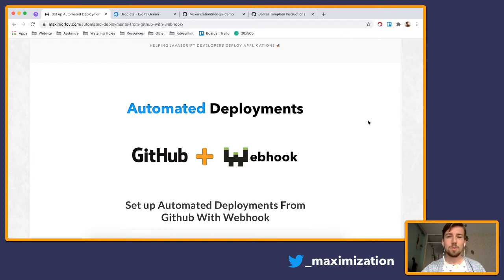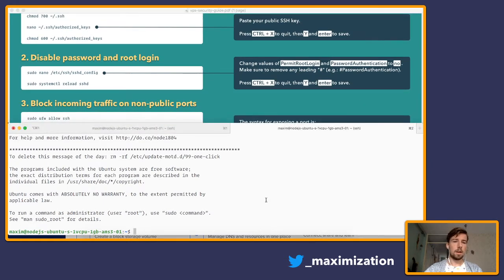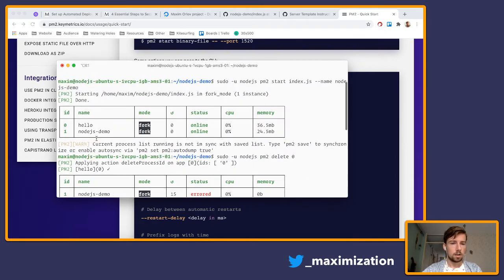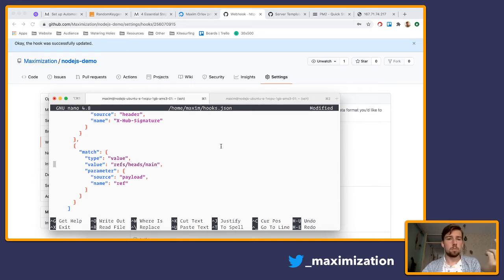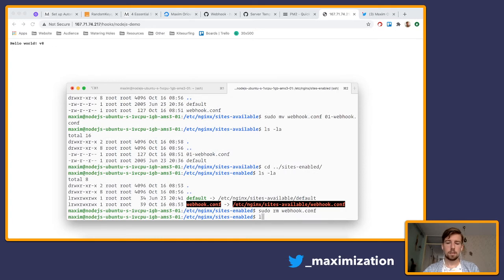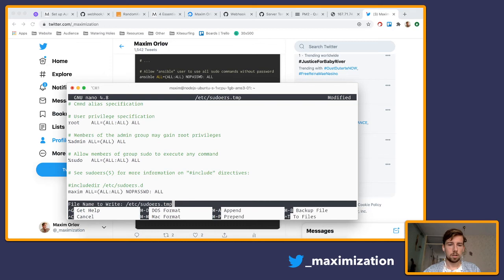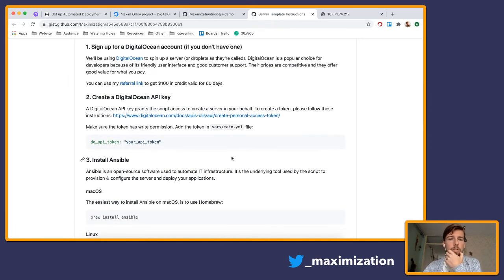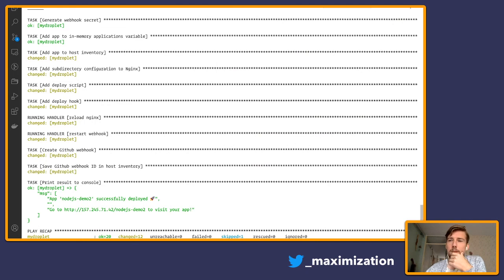Set up Automated Deployments From Github With Webhook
Hosting your app on a VPS instead of a Platform-as-a-Service has you missing out on cool features such as automated deployments. Wouldn’t it be awesome if you had Heroku-like auto-deployments on your server? 💫

Being able to push your changes and see them live a few seconds later would be a major productivity boost for a busy developer like yourself. In this tutorial, you’ll speed up your workflow by setting up automated deployments for your app. 💨

🎞 Timestamps
00:00 - Starting soon screen
01:50 - Live stream (no audio 🤦🏼‍♂️)
03:18 - Live stream